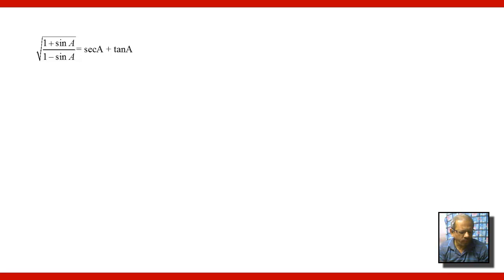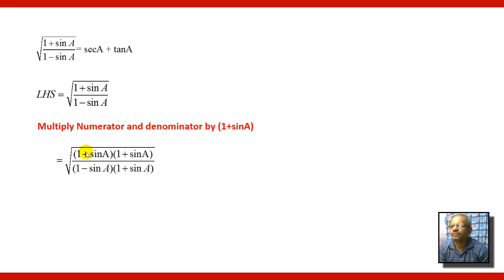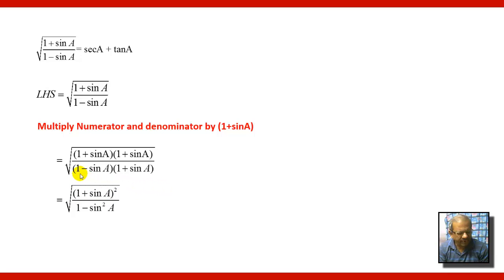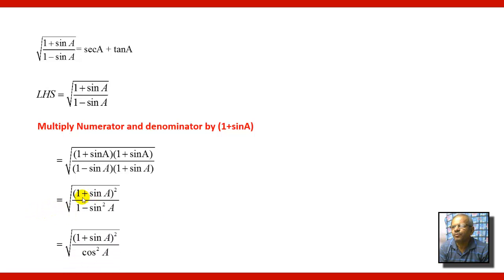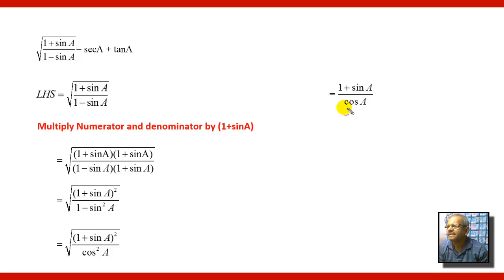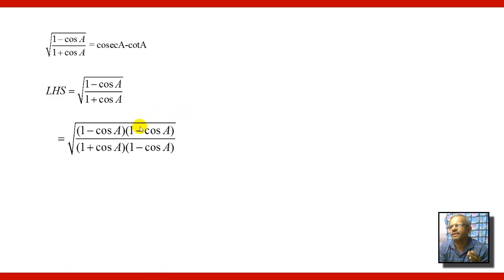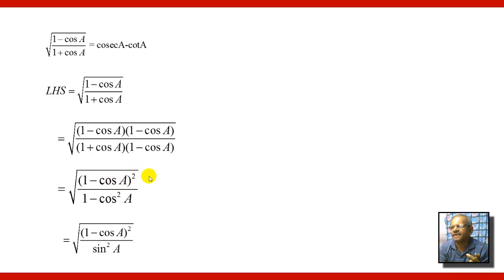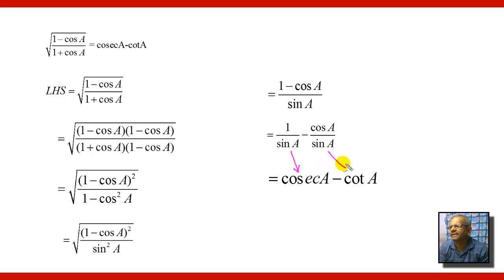Trigonometry 5 : Proofs of trigonometric identities, class X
An algebraic equation is called an algebraic identity if it is true for all values of the variable(s) involved. Similarly, an equation involving trigonometric ratios of an angles(s) is called a trigonometric identity if it is true fro all values of the angle(s) involved.

In this section we shall prove some trigonometric identities and use them further to prove more trigonometric identities.